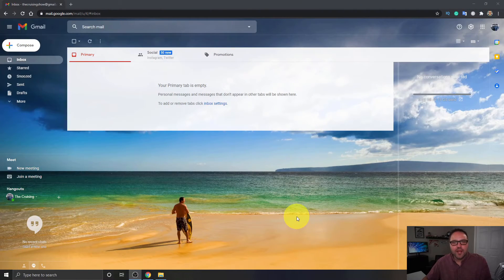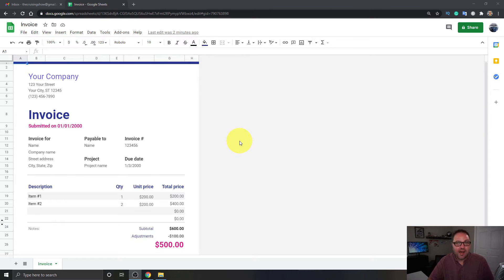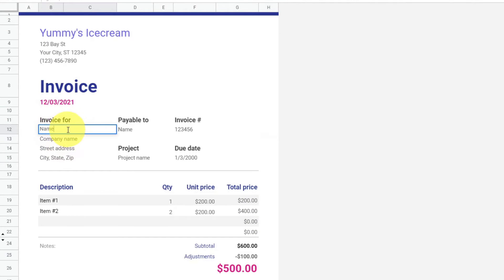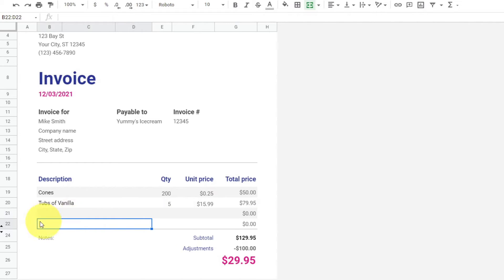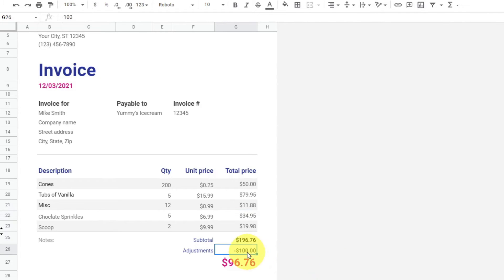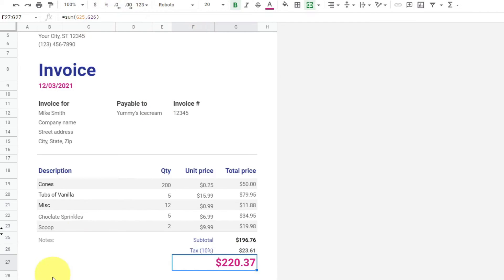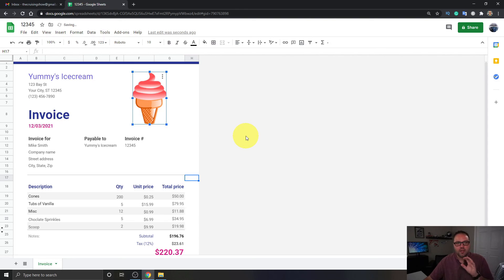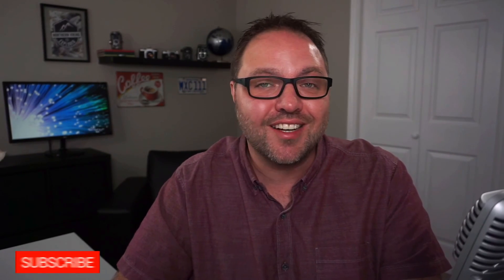💲How to Make an Invoice in Google Sheets | Free Invoice Template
Are you wondering how to make an invoice and where to get a free Invoice Template? In this video, I will show you how to make an invoice in Google Sheets using the Free Invoice Template. This Google Sheets Invoice template is quite easy to use and fully customizable. I will show you how to add company billing information, Items sold, tax, images, and how to export your invoice.

Invoice Books

⏱TimeCodes
00:01 Introduction
00:32 Loading Google Sheets & Free Invoice Template
02:09 Edit Billing Information
04:10 Adding Items Sold to Invoice
06:21 Adding Tax to Invoice
08:01 Add Image or Logo to Invoice
09:06 Email or Export Invoice